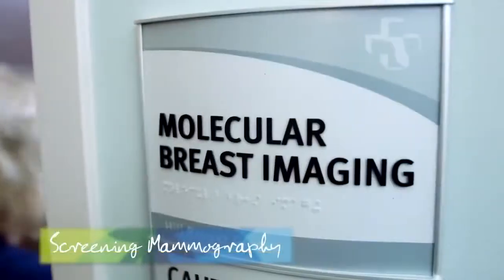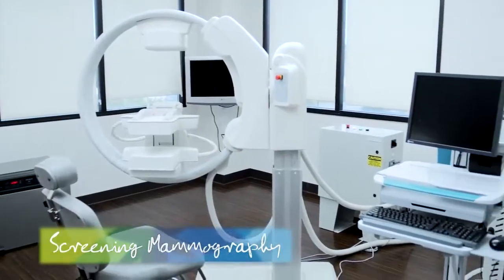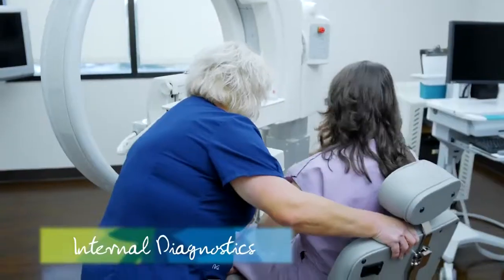Dense breast screening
We've been talking about it. October is Breast Cancer Awareness Month. And part of that is making sure you are up to date on your mammograms and doing monthly self-exams. That includes scanning for dense breast tissue.